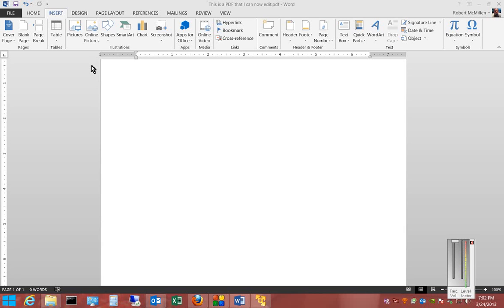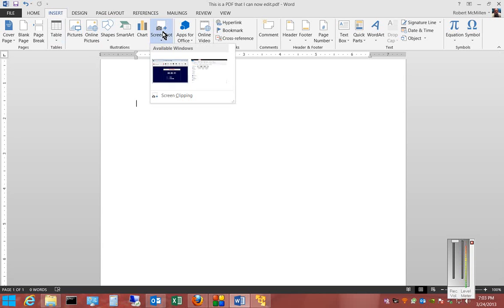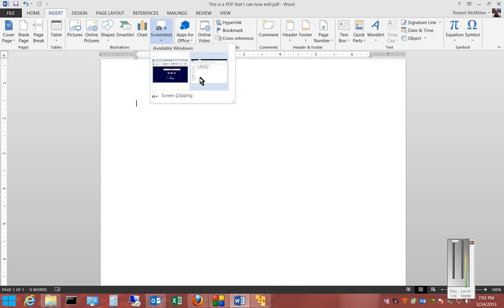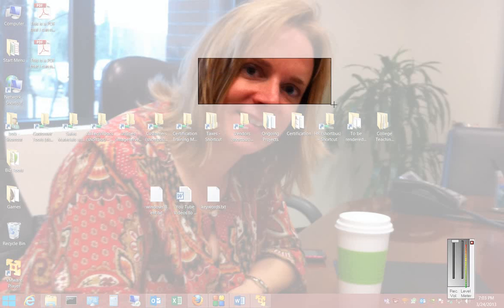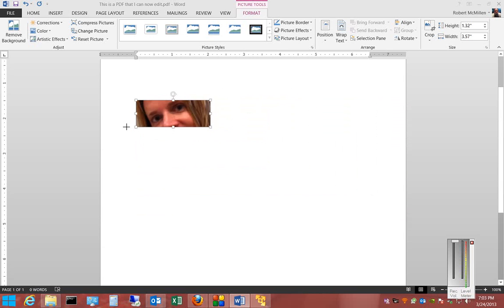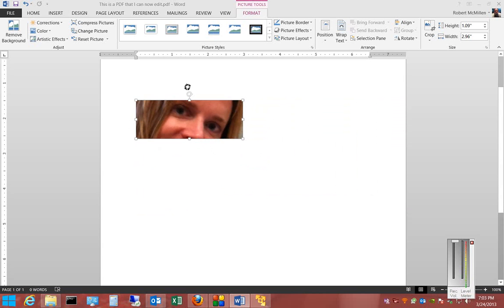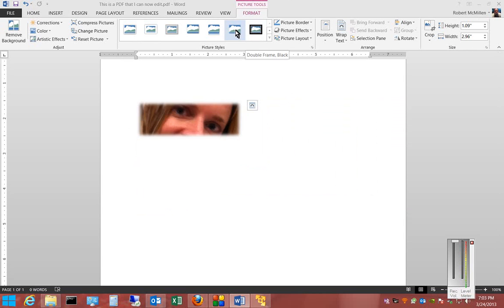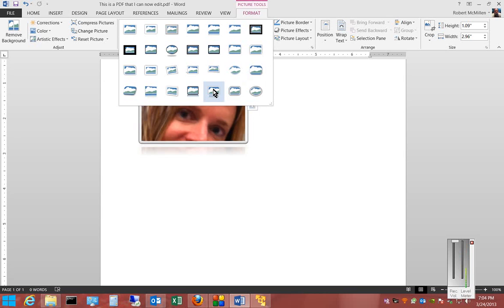How to use the Screenshot tool in Microsoft Word 2013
Author and talk show host Robert McMillen shows you how to use the Screenshot tool in Microsoft Word 2013